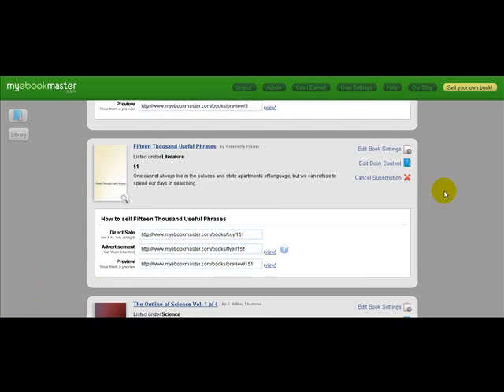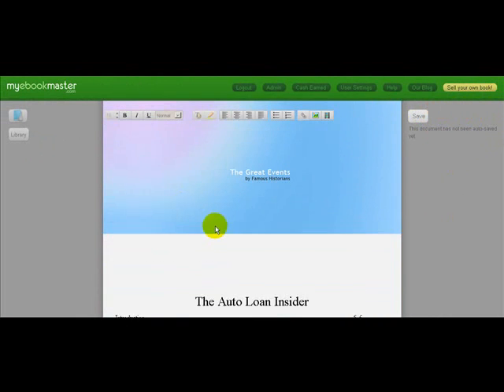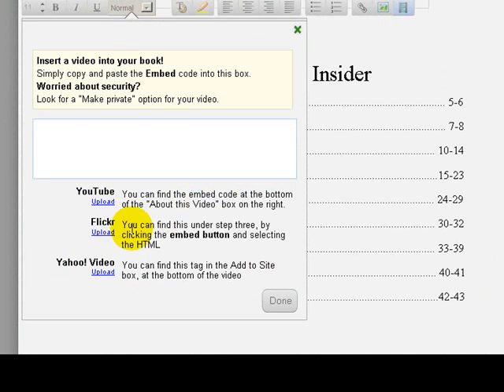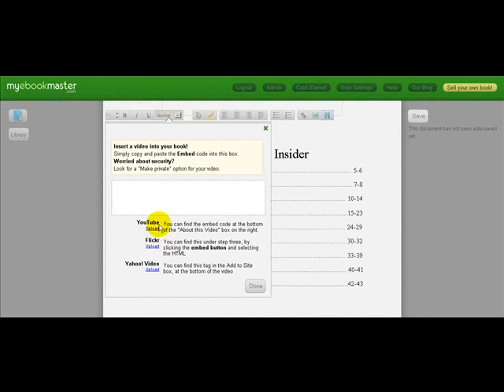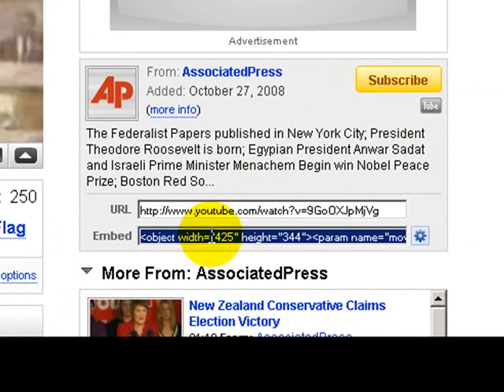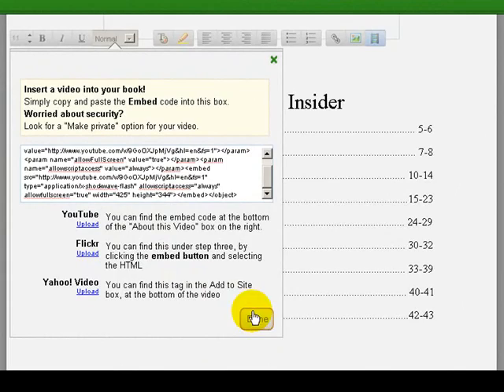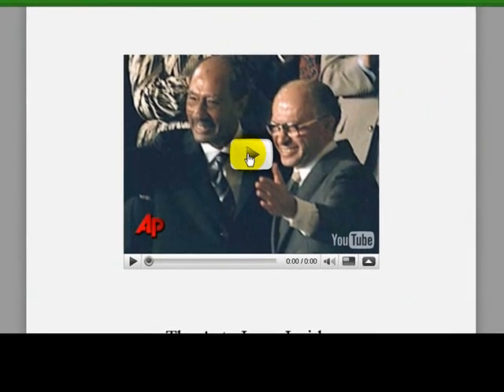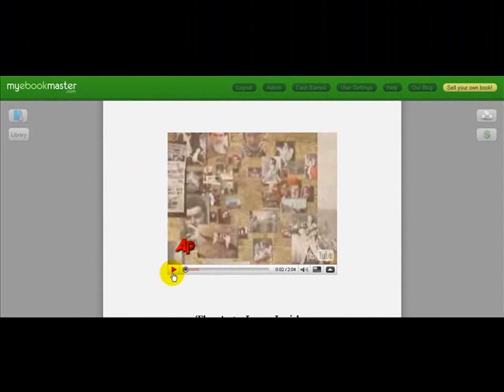How to add videos to ebooks.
This video is a tutorial on how to add video to your ebook.